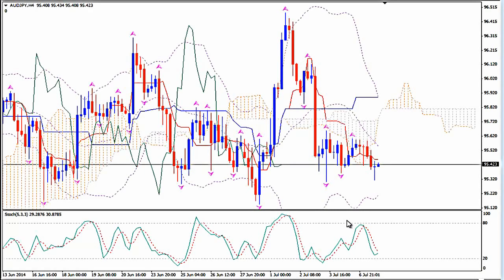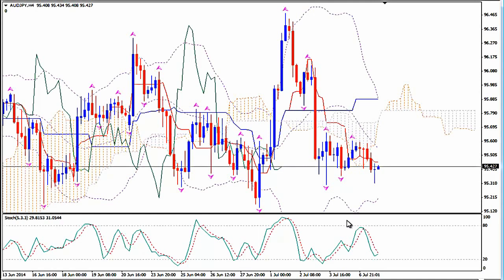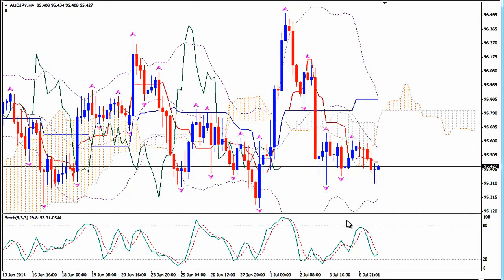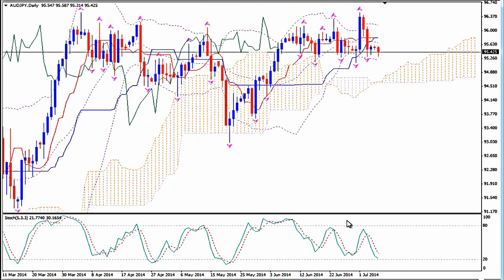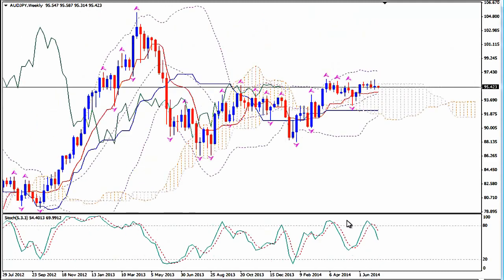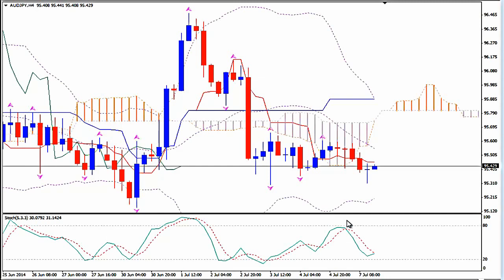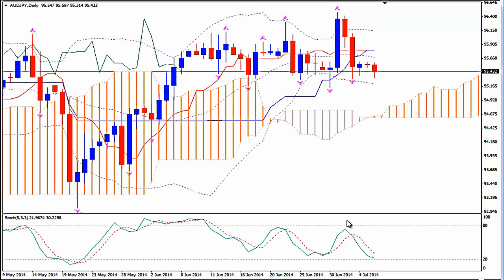AUDJPY, 07/07/14 @16:16 GMT : VIDEO Signal